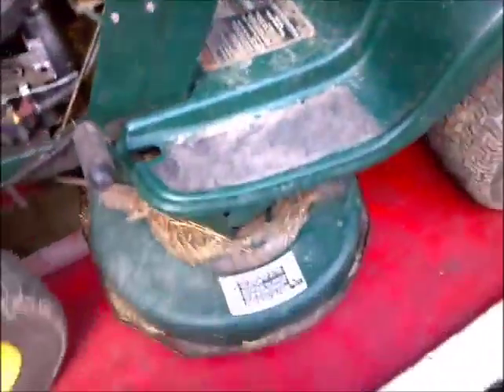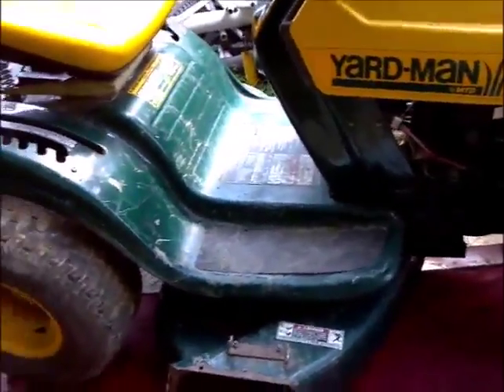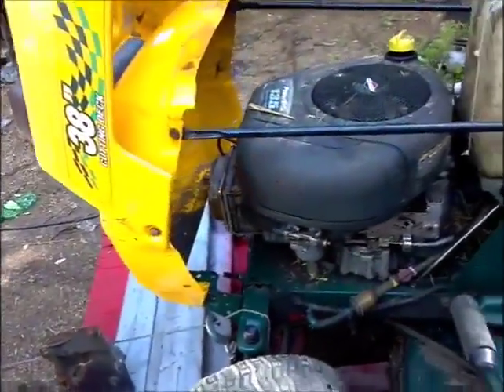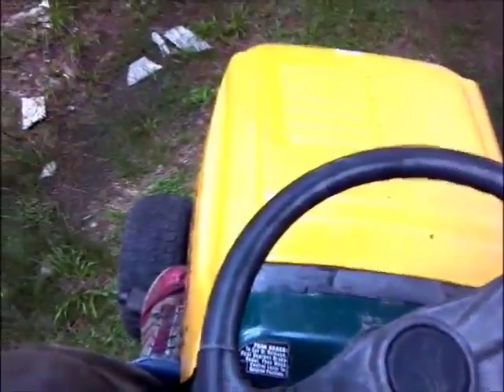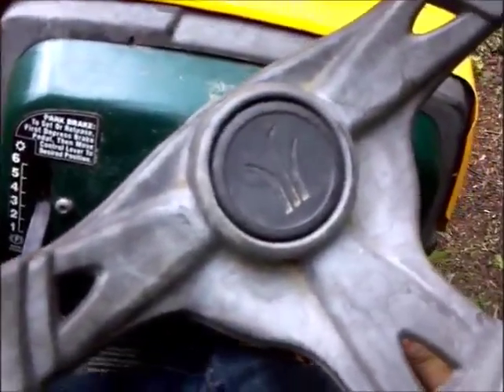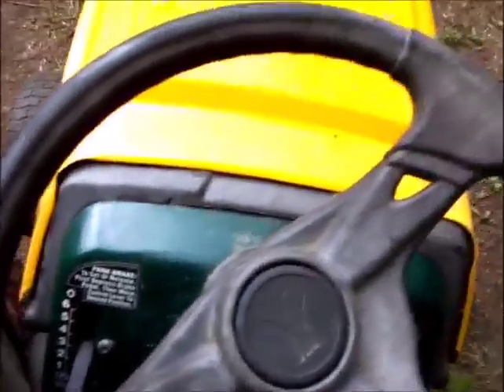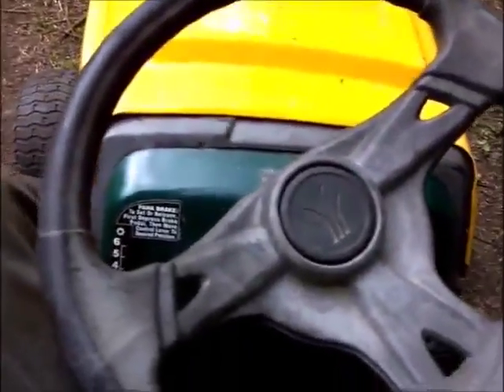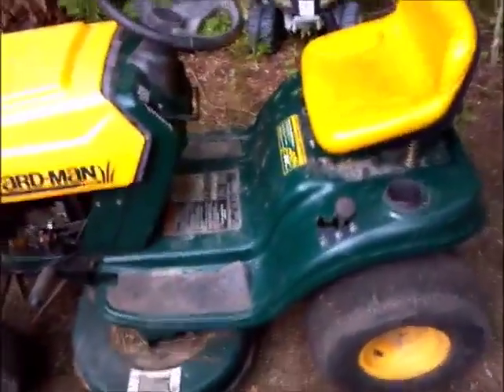Cub Cadet or Murray